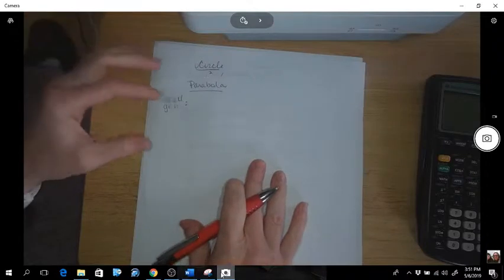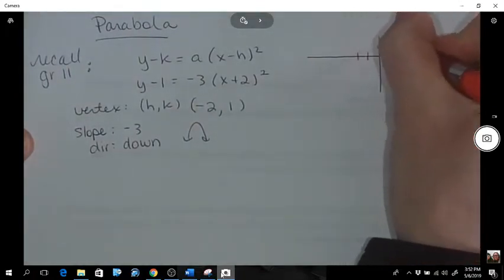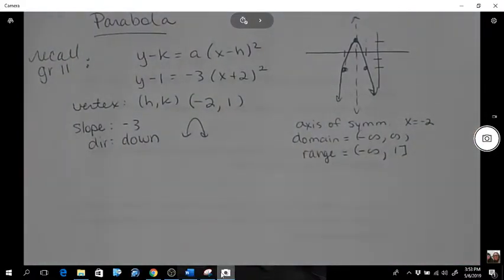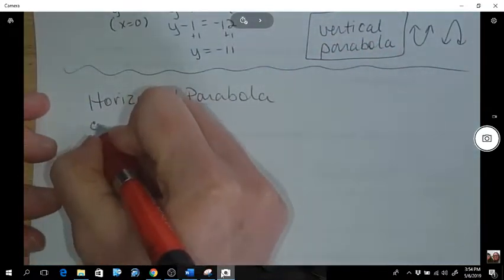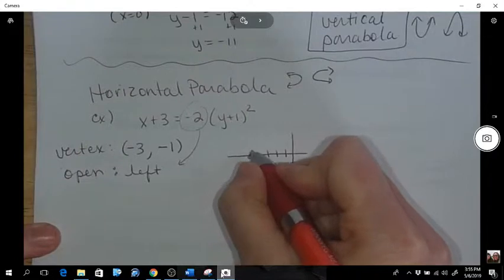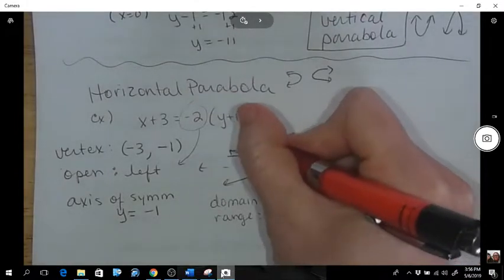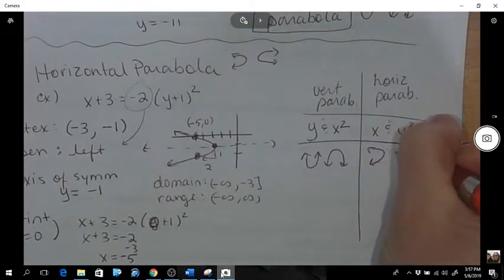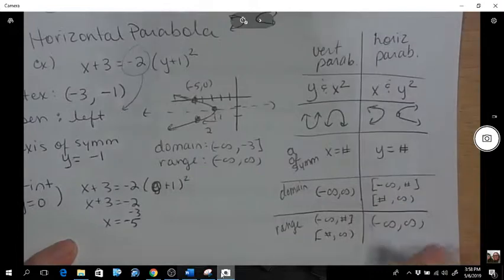advanced math conics parabola